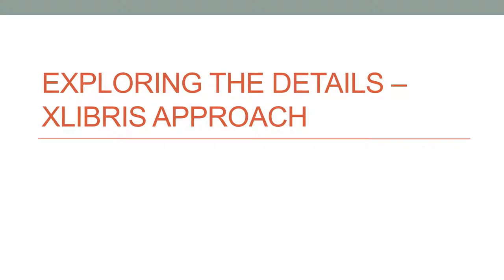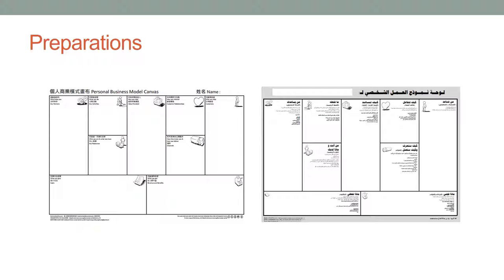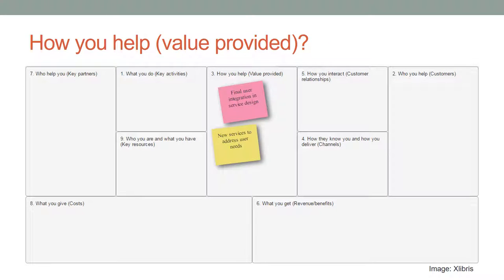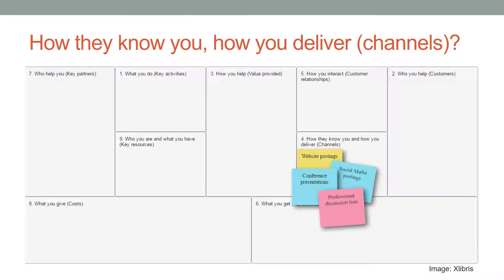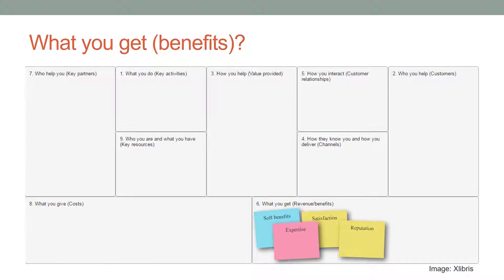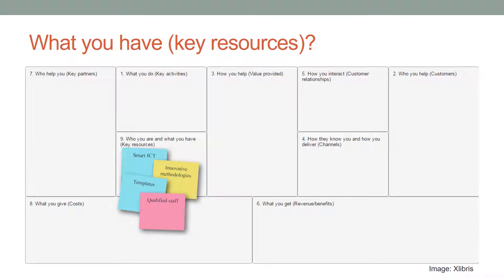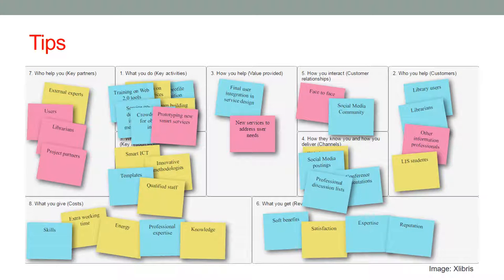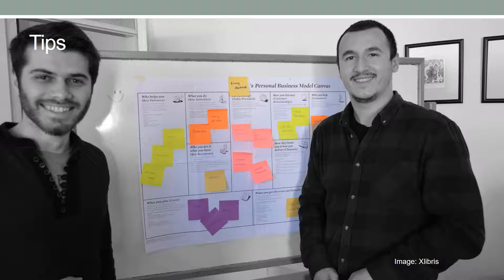Xlibris MOOC 08: Exploring Details Xlibris Approach